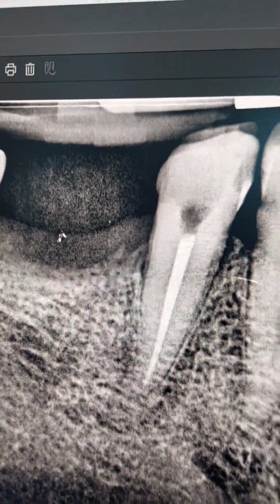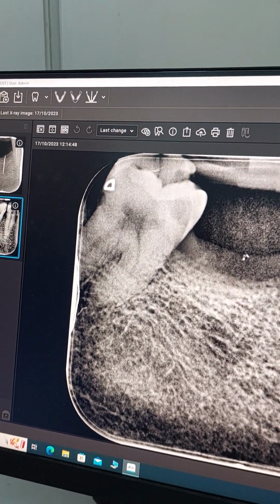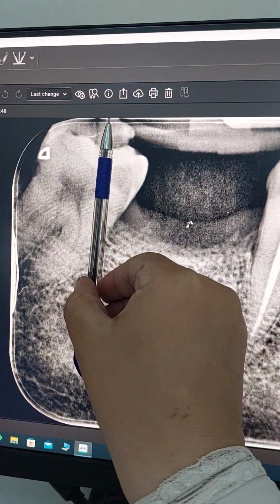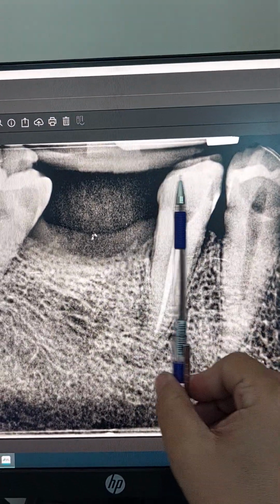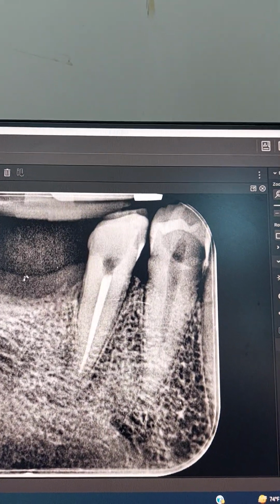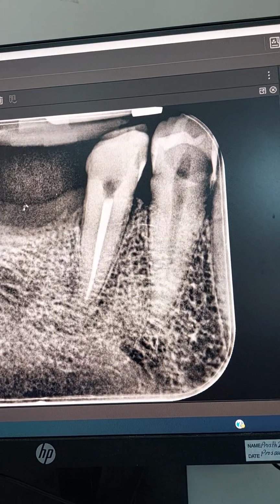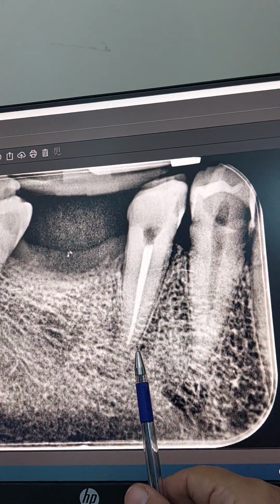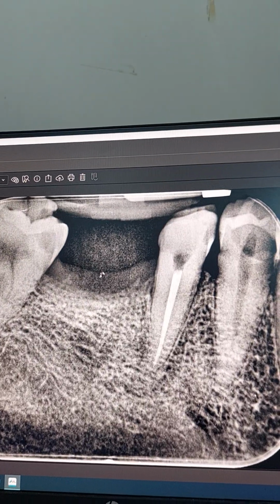Visit 0 Do we use an abutment treated with sufficient Endodontic filling